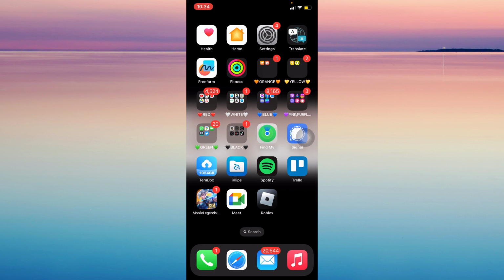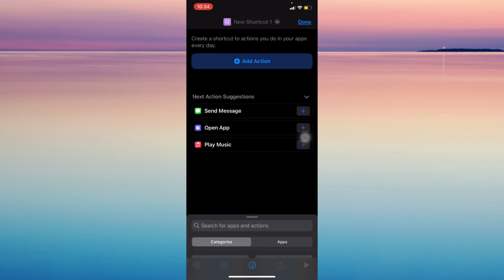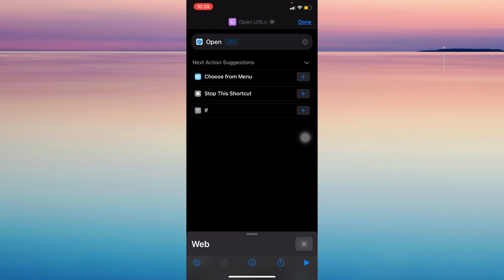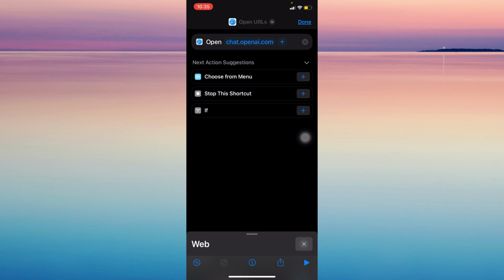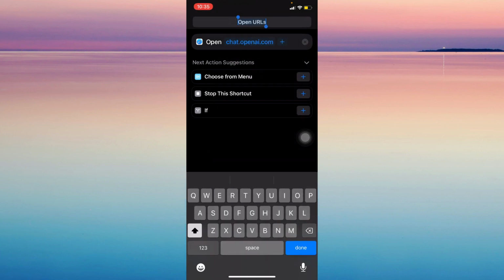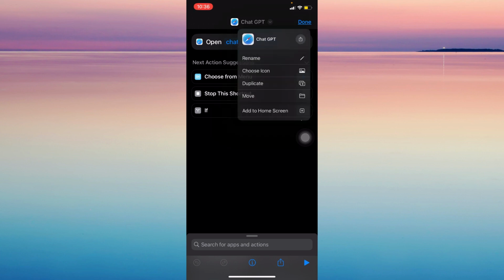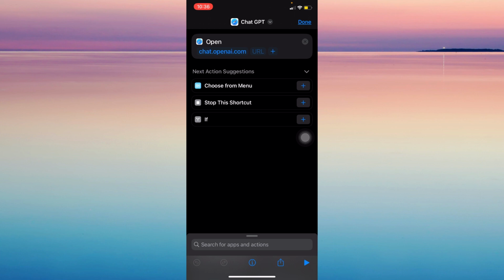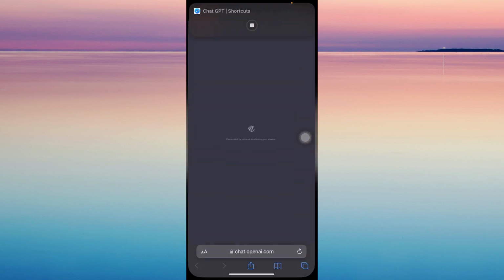How To Download And Use Chat GPT On iPhone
Watch this video to understand quickly how to download and use ChatGPT on Iphone. Chat GPT.